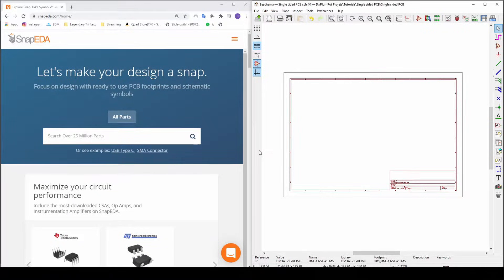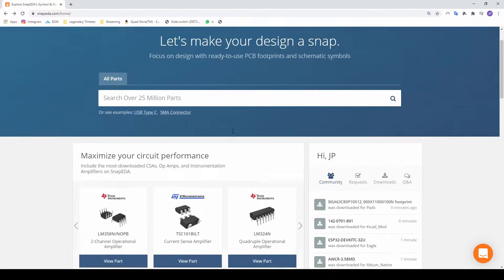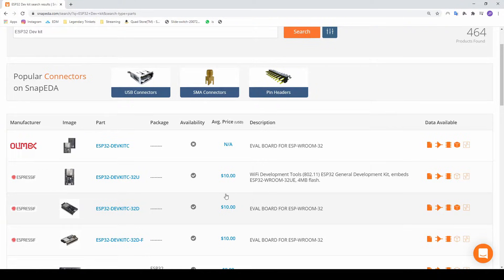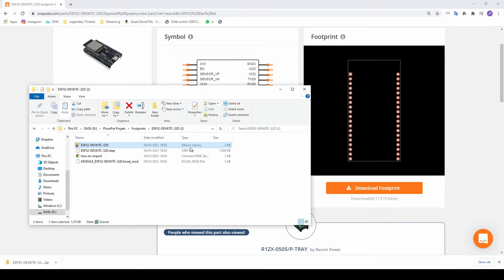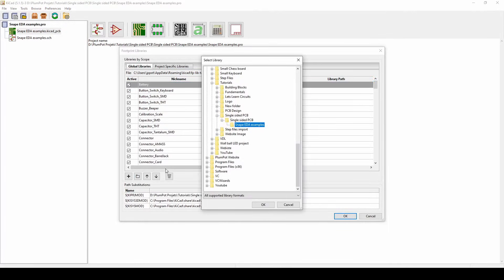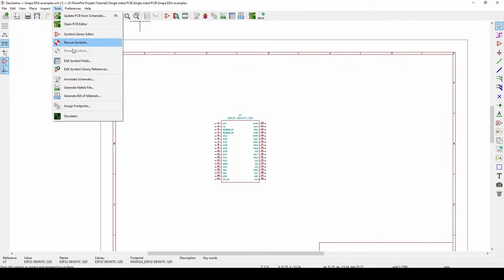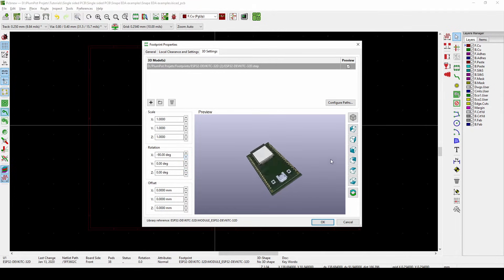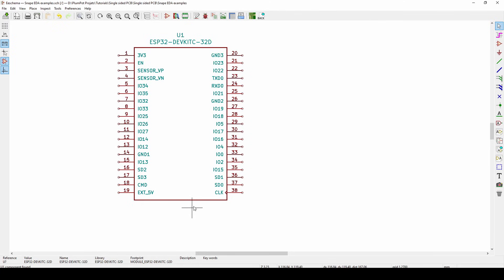KiCad Tutorial - How to Import Footprints and Symbols from SnapEDA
There are times where you do not want to make your own footprints and symbols. In this video, I show you how to download a footprint from snapeda and then import it into KiCad

If you like this video and found it useful to let us know, it helps us to keep being motivated to make more😀